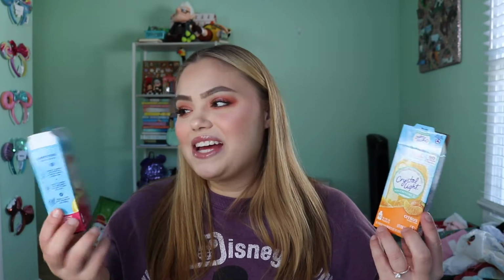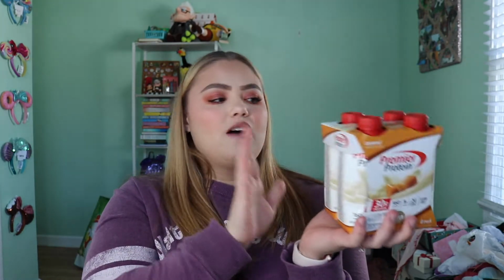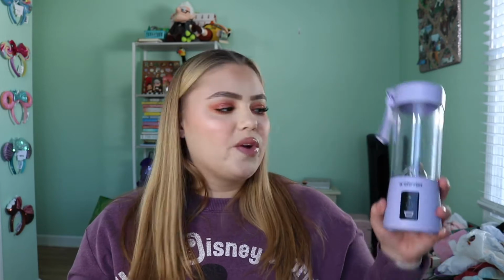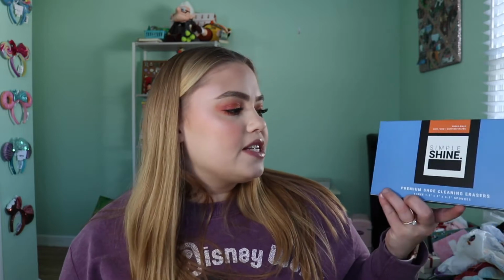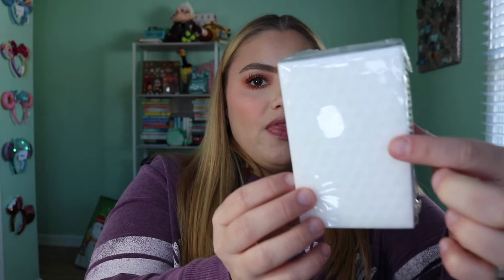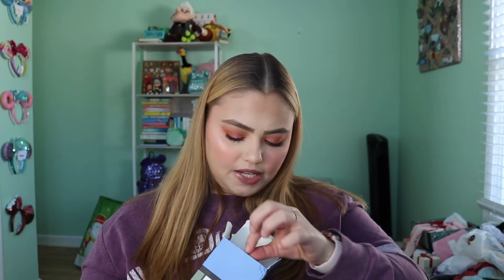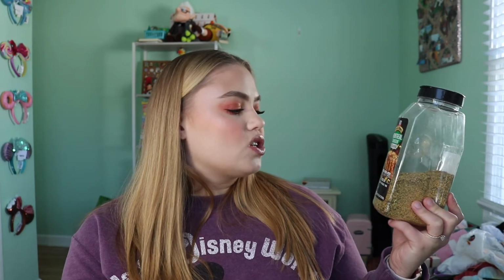FIVE THINGS YOU NEED IN YOUR LIFE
Hey friends! Today's video is not like any other video I have posted. In this video, I wanted to share with you my 5 daily essentials that I use every day! These items are things that I cannot live without and think a lot of people need in their lives! I hope you enjoy my 5 everyday essentials!

Hey Lovelies!!! I am just a 25 year old girl with a passion for makeup, beauty, fashion and, of course, DISNEY! I hope you enjoy my channel and I cannot wait for you to stick around and see what happens next!

Kristen